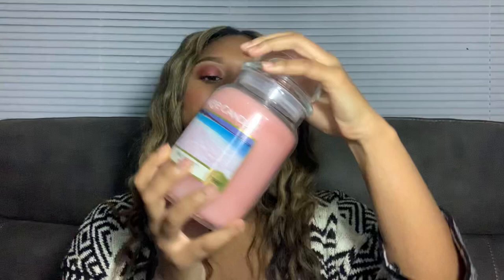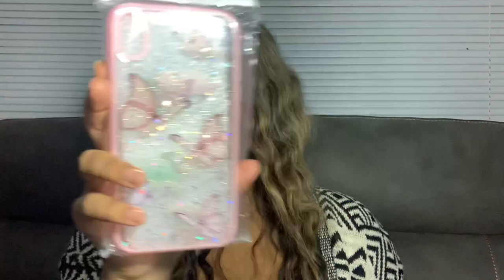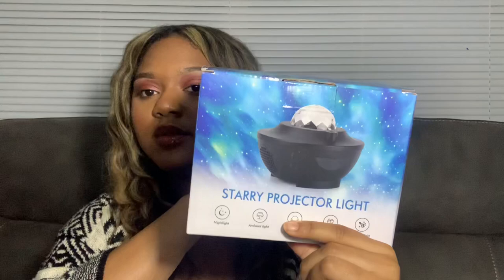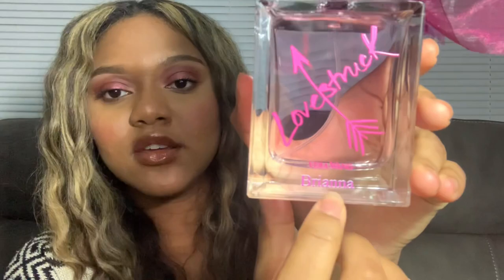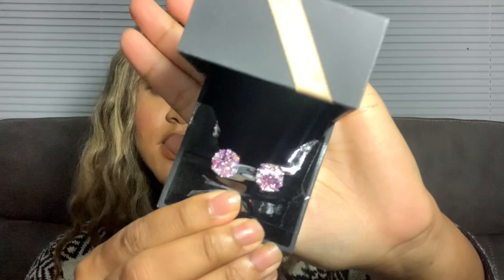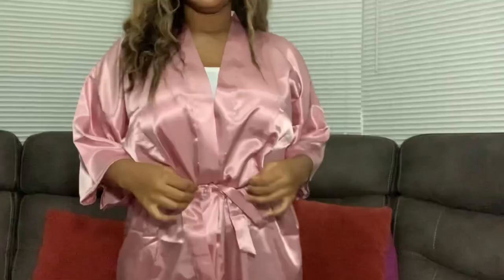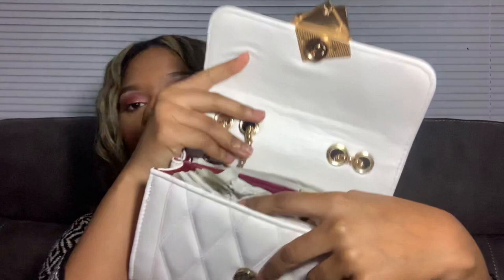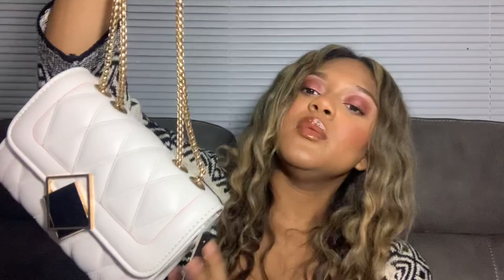WHAT I GOT FOR CHRISTMAS 2020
HEY GUYS, I HOPE YOU ENJOYED THIS WHAT I GOT FOR CHRISTMAS 2020 VIDEO. HAVE A HAPPY NEW YEAR 💕